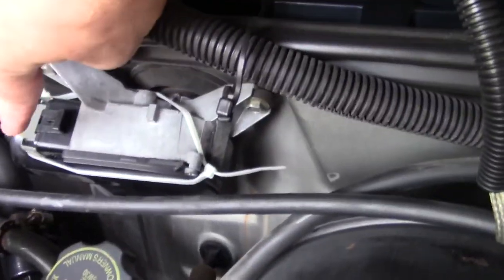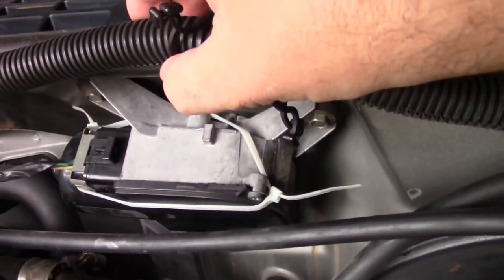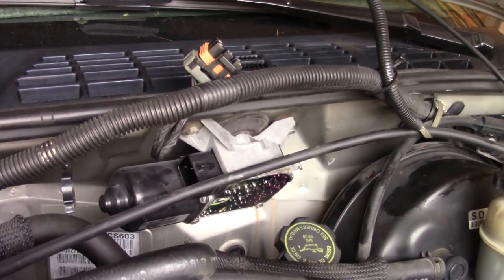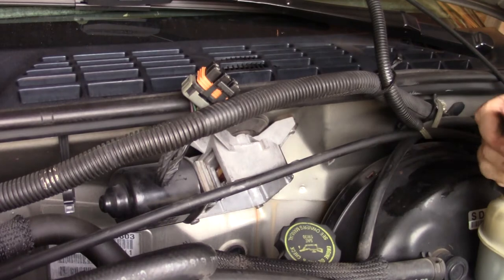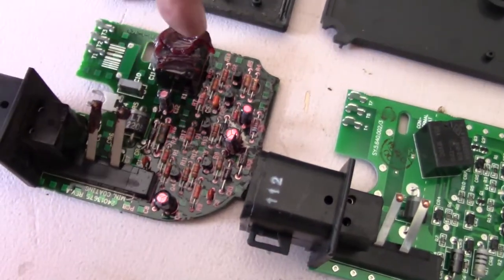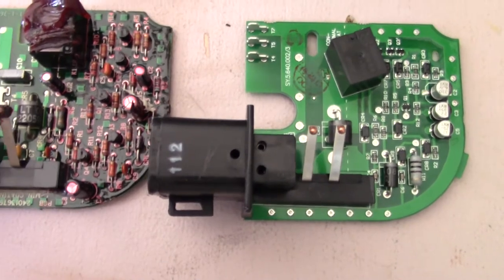Chevy S10 Hot Wheels Truck Wiper Motor Pulse Board Swap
I continue my efforts on the Chevy S10 Hot Wheels truck.  This time I finish up on the windshield wiper related repairs by replacing the wiper motor pulse circuit board.